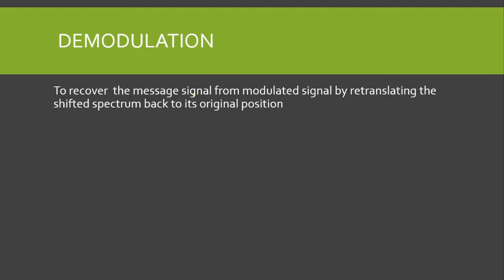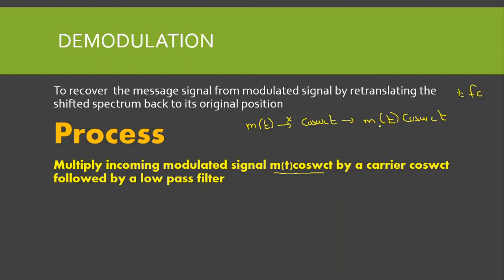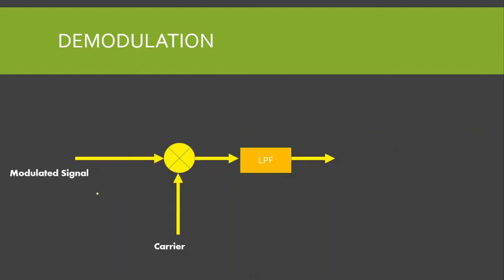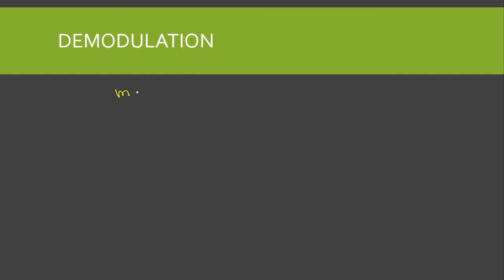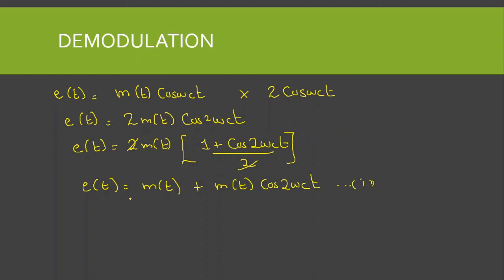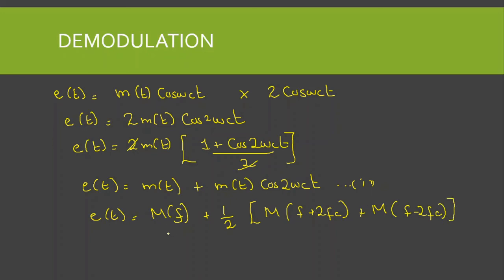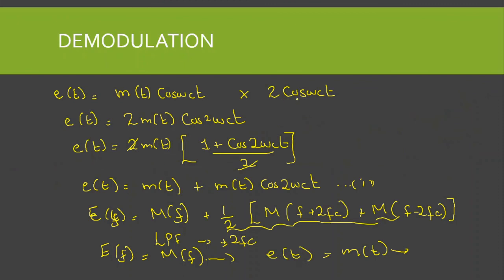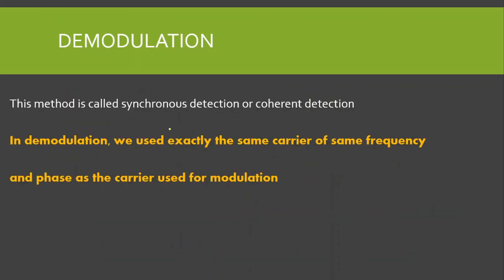Demodulation|Demodulation of Double side band suppressed carrier| Demodulation in AM